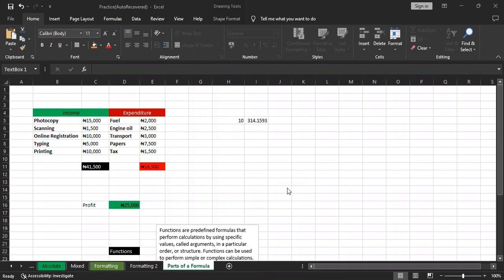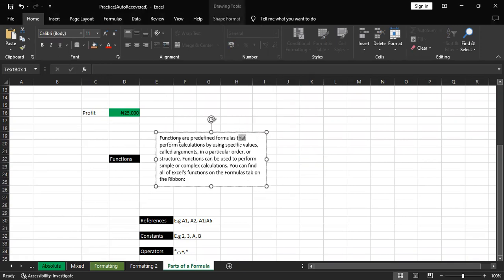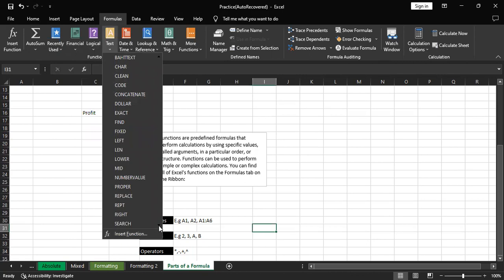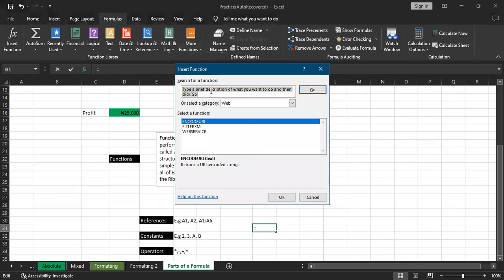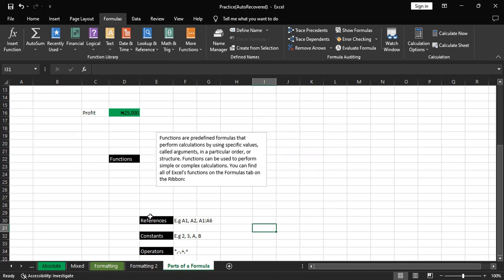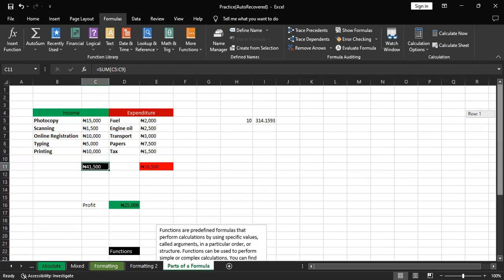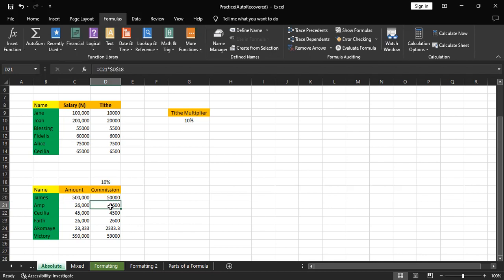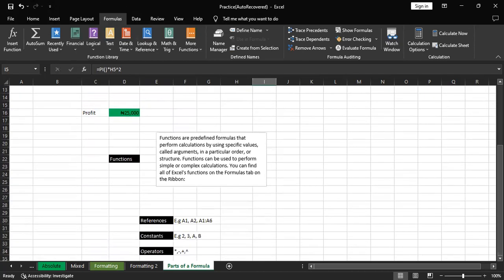Parts of a formula in Ms Excel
A Formula in excel comprises four components:
1.functions
2. references
3. operators
4. constants.

Functions are predefined formulas that perform calculations by using specific values, called arguments, in a particular order or structure.

References return the values in a particular cell address.

Operators like +*-^  are used for calculations. An operator is a symbol that usually represents an action or process.

Constants are numbers or text added directly in a formula